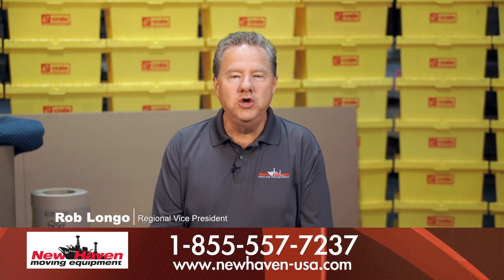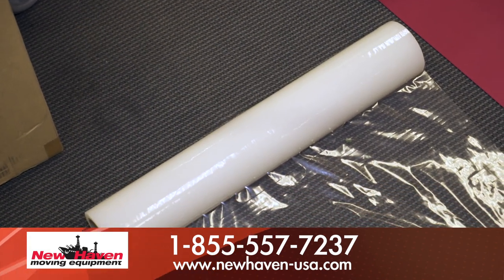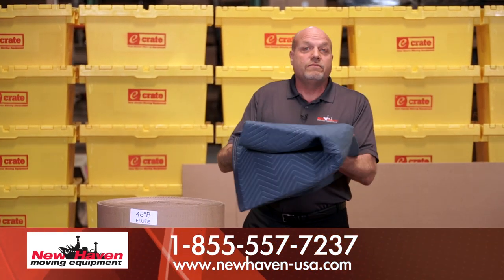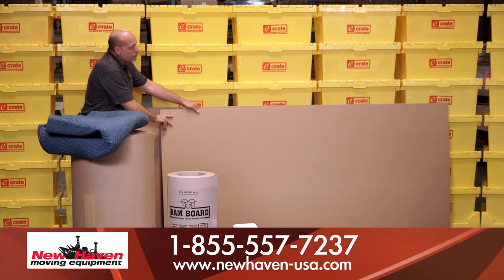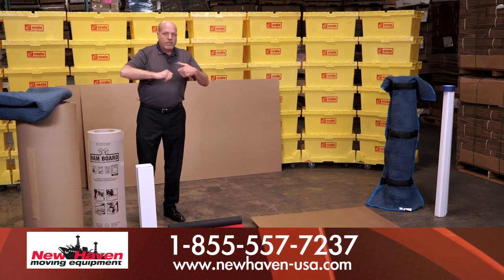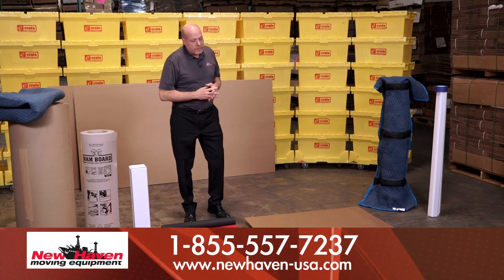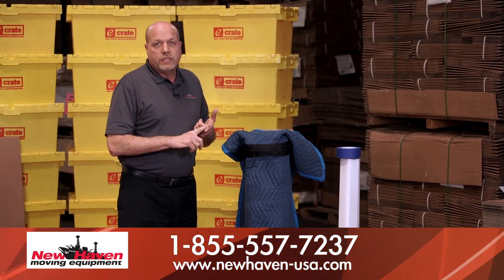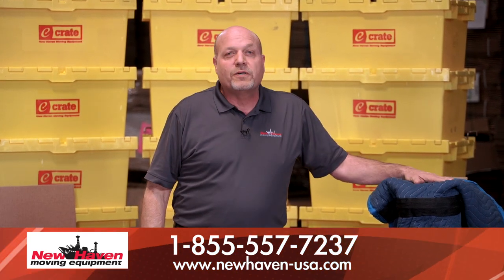Movers Tips: How to Protect Floors, Walls and Corners During a Commercial Move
Are you a professional mover in need of floor and wall protection when doing a commercial move?  In this video, Mark Hildreth and Rob Longo explain the various options available to professional movers when seeking to protect their client's floors, doorways and walls as well as themselves from costly claims arising from damage.

Among the products and ideas discussed include Neoprene Floor Runners, Ramboard, Door Jam Pads/Corner Protectors, and Masonite Sheets.  This is an educational video to help you determine what protection is available and right for you and your clients.